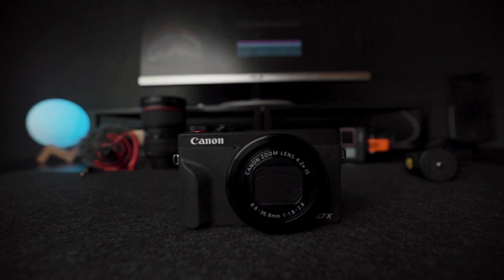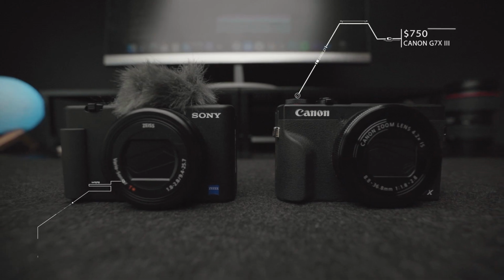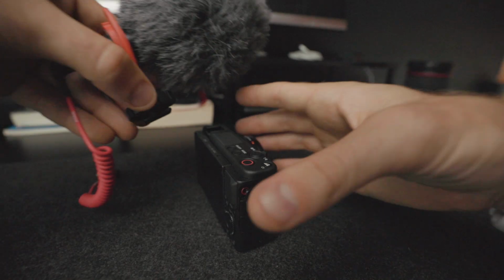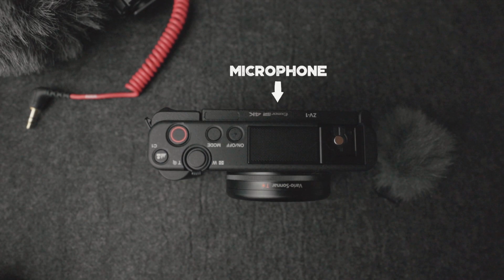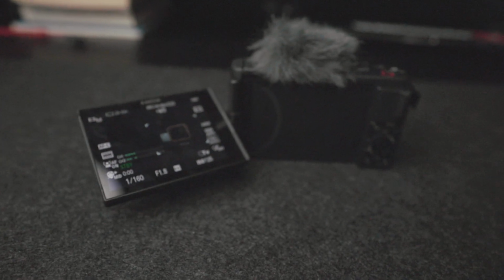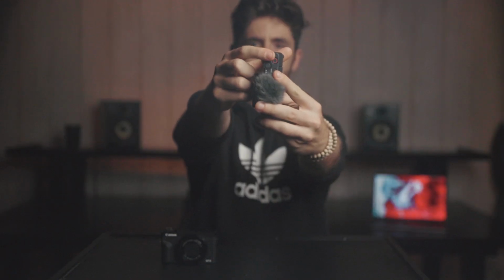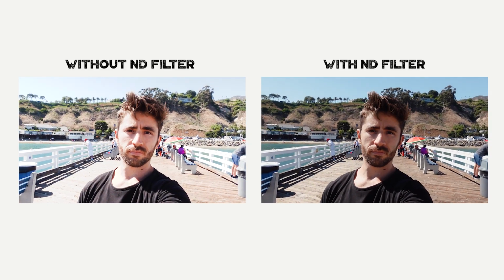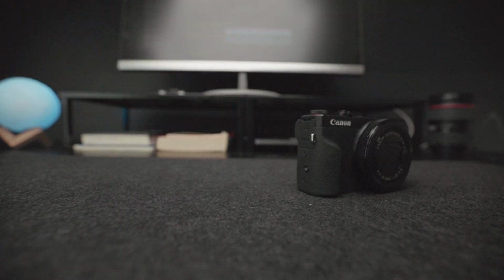Best BUDGET Vlogging Camera For YOUTUBE 2025 | Sony ZV1 vs Canon G7X Mark III Review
It's time to chat cameras. Which one is the best budget vlogging camera for Youtube? In this video, I compare the Canon G7X Mark III to the brand new Sony ZV1. I break down the tech, price, and do a hands-on review of each camera.

If you are looking for a new budget vlog camera for creating youtube videos, pull up a chair, and get ready to take some notes.

FREE TRAINING: Learn how to start an online business from scratch

CAMERA LINKS:
Sony ZV1
Canon G7X III